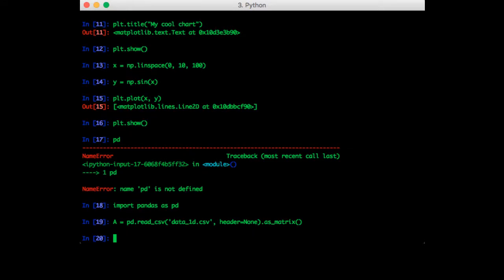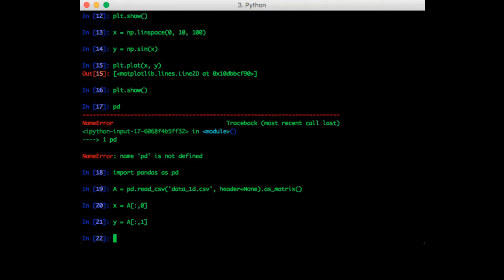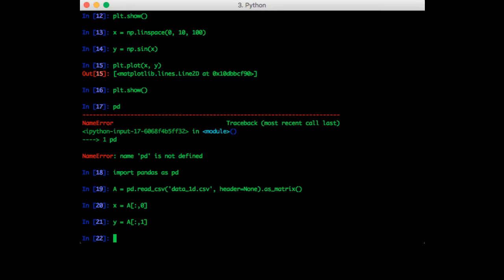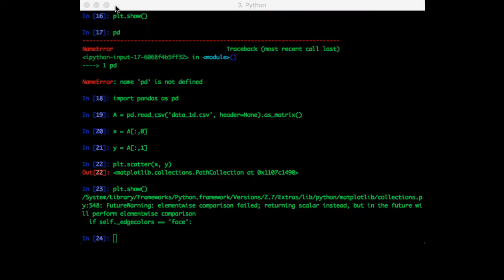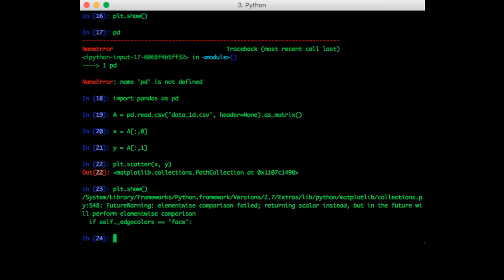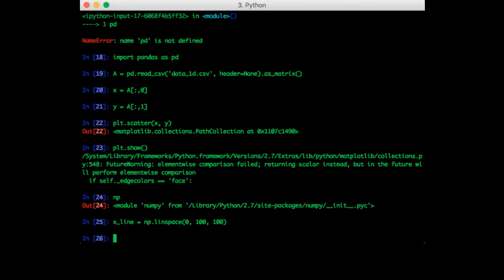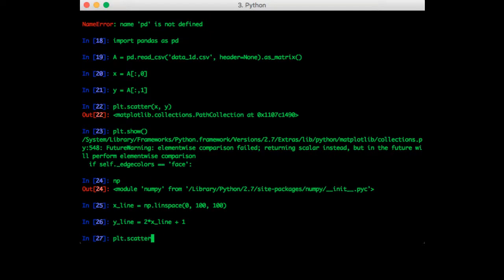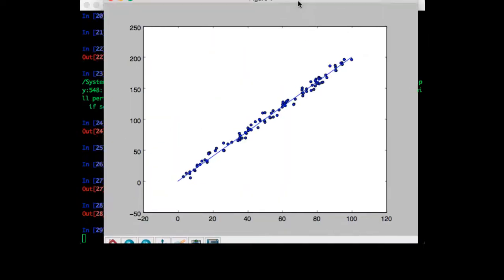Scatterplot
Deep Learning Prerequisites: The Numpy Stack in Python